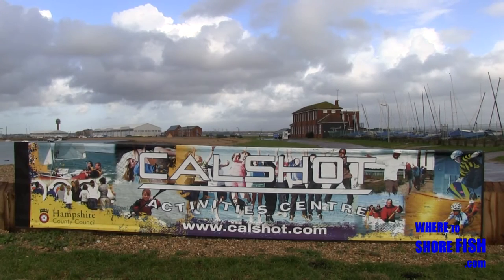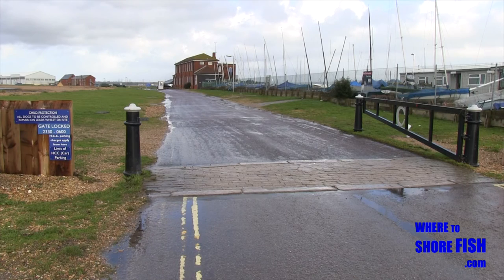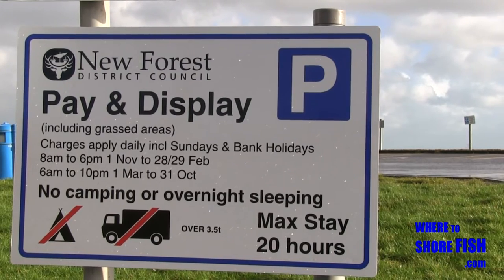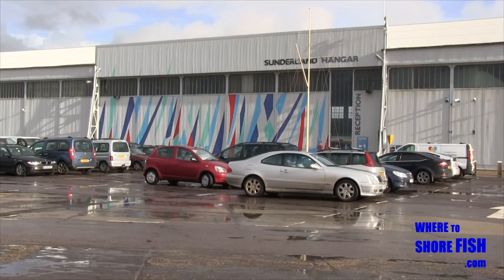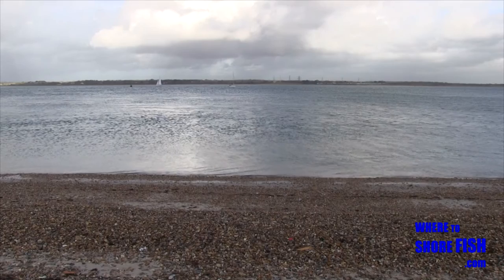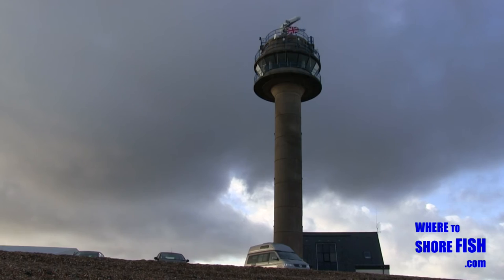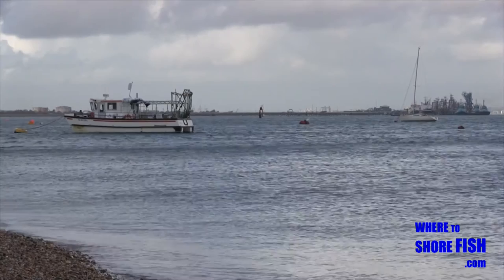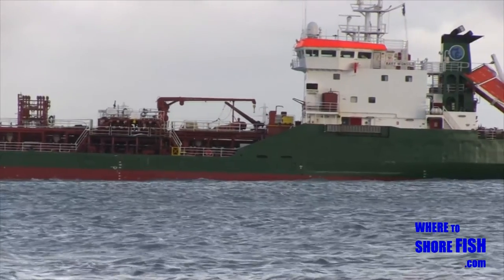Calshot - Solent beach fishing mark in Hampshire, England, UK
Angling video guides to English South Coast shore fishing marks